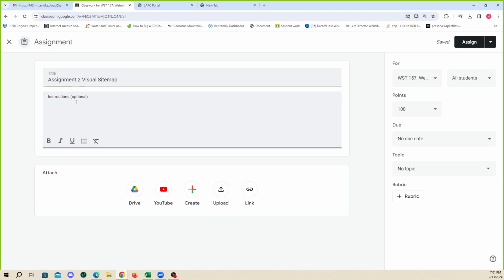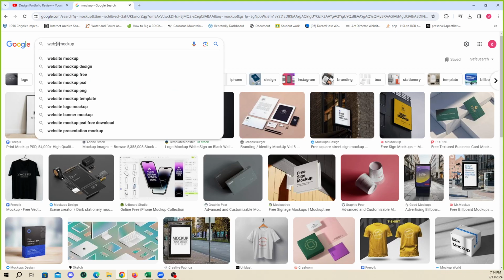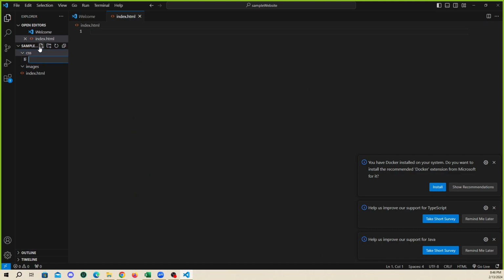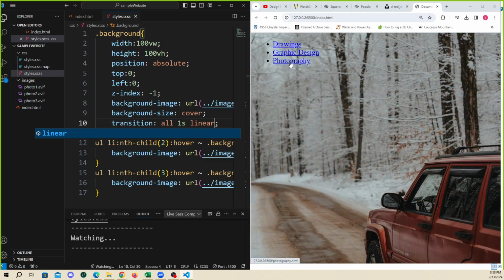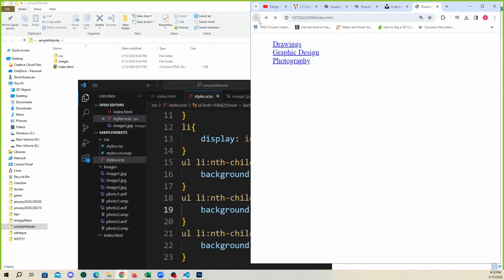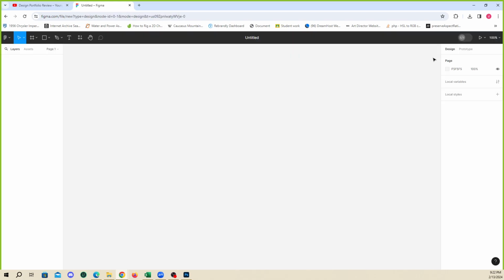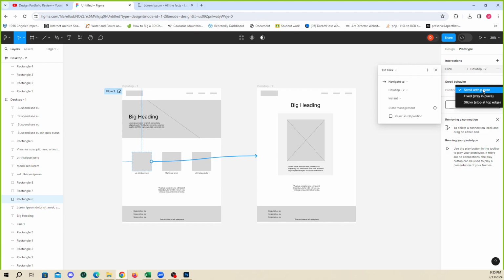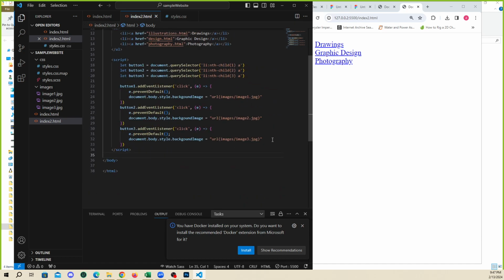2024 02 13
WST 157 Website Planning and Production
Visual Sitemaps assignment
young guns season2 ep 1&2